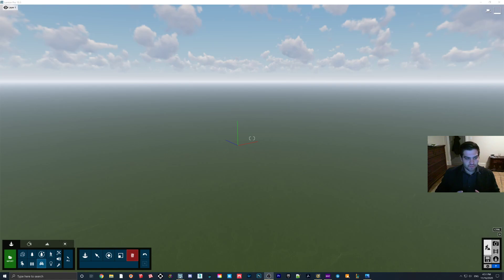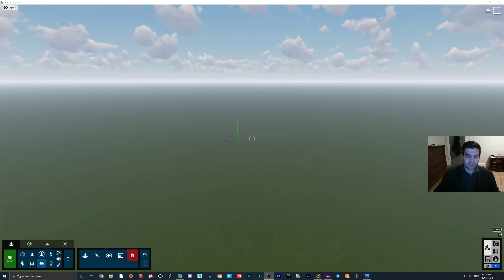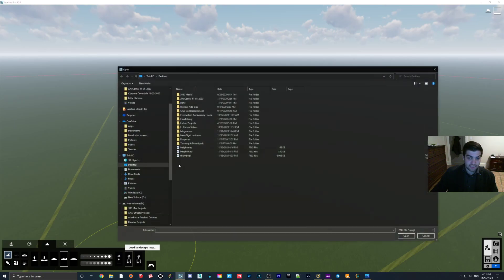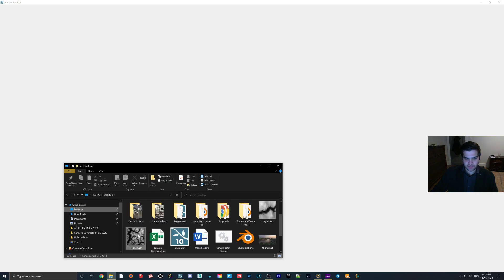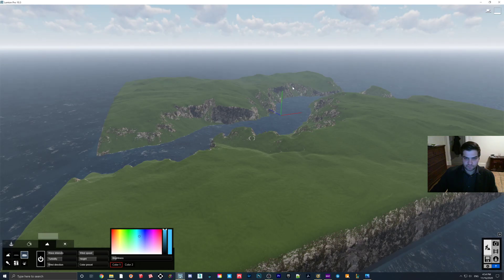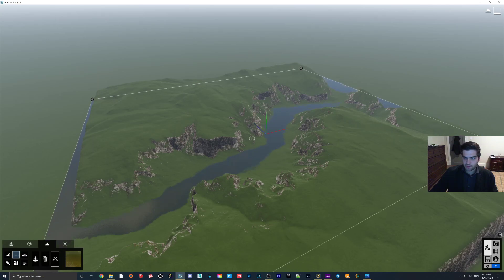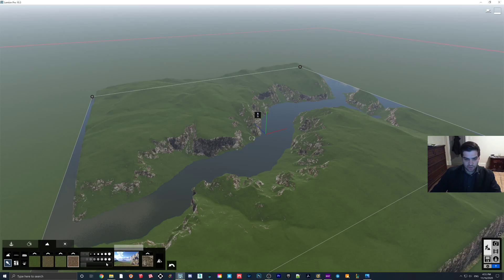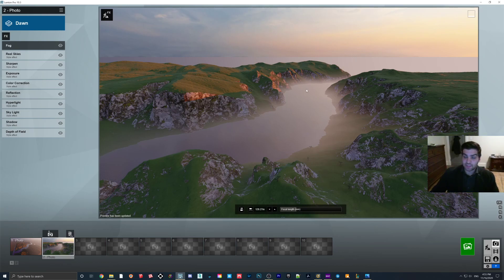Quick Landscapes in LUMION With HEIGHT MAPS!!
Welcome back for another quick Forbidden Technology episode everyone. What I look at in this video is how to import a black and white height map into Lumion. While there are definitely limitations on this tool, it is by far the fastest!

If you would like to try out the height maps for yourself there will be a link to our channel's Google Drive below. I would recommend that you just type "Height Map" into google however for ever more results!

Introduction 0:00
Importing Height Map Example 1:00
Importing Second Height Map Example 1:40
Adding Water 2:20
Painting Landscape 3:25
Conclusion 4:00